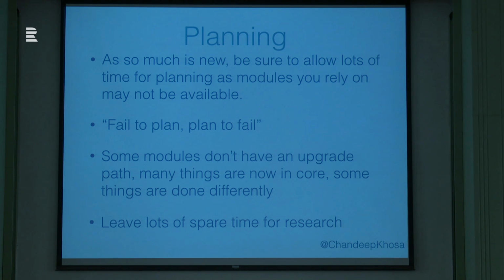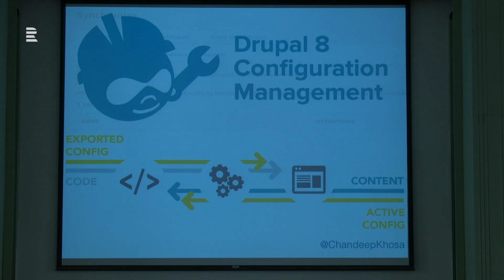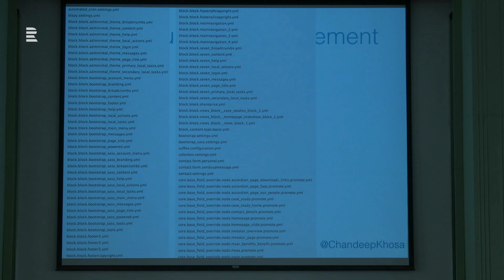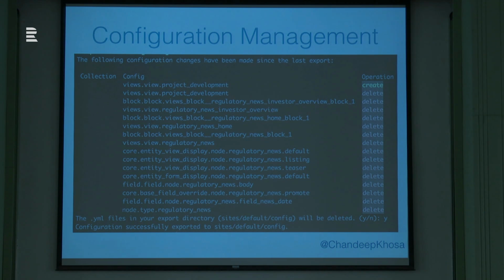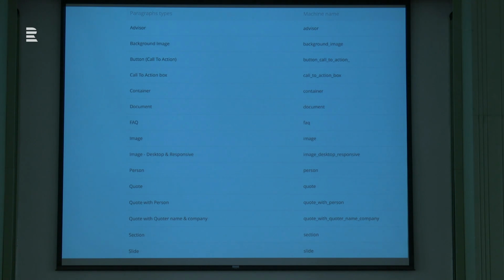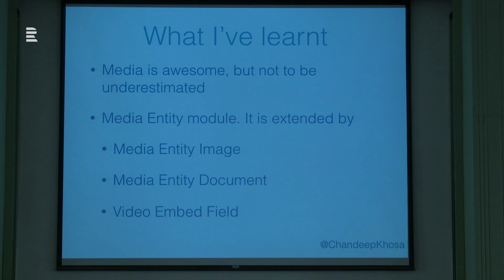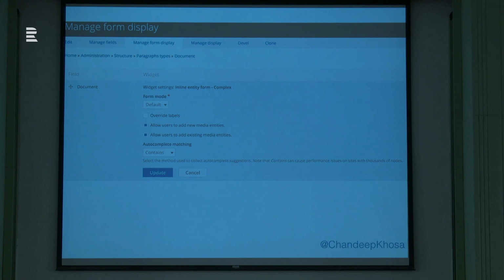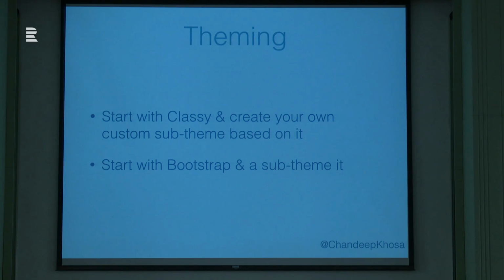Chandeep Khosa - Drupal 8 Learnings as a Site Builder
I have worked as a freelance Site Builder & Front End developer on a few Drupal 8 projects and have learned a lot. In this session I'd like to share these learnings with you! I will guide you through the differences I found in site-building modules (Media & slideshows), which ones weren’t usable and what was used instead. I will also demonstrate how I used Media, Paragraphs, Configuration Manager & Display Suite. Specifically I will give an intro to the various Media modules and demonstrate how to configure the ability to add re-usable images and add new media bundles for documents with tagging for use in views. I will give live demonstrations of how I've imported and exported configuration, adding new paragraph types and adding block fields via display suite. I will show you how I improved the user experience nicer for content editors. I have given draft versions of this talk at the Budapest Drupal User Group & London Drupal Show and Tell.